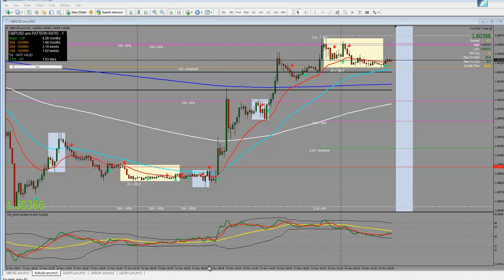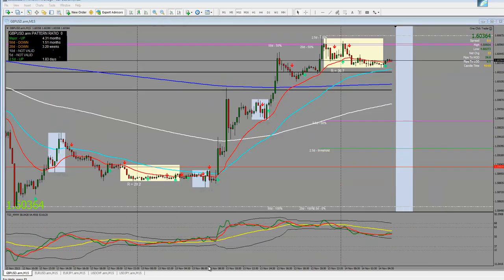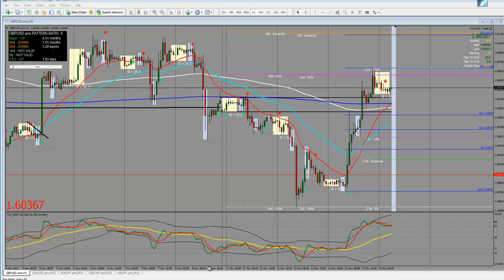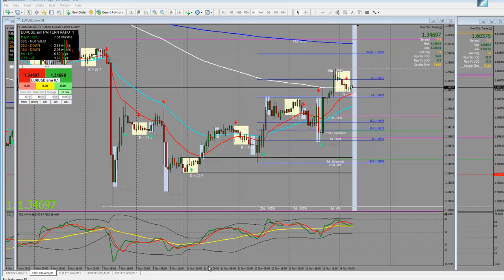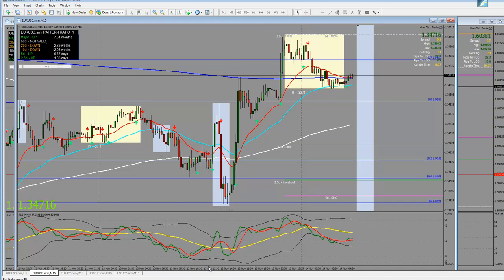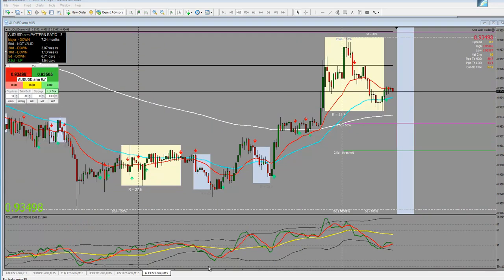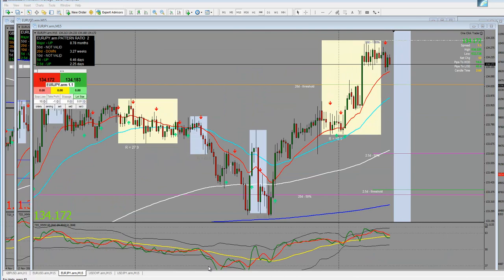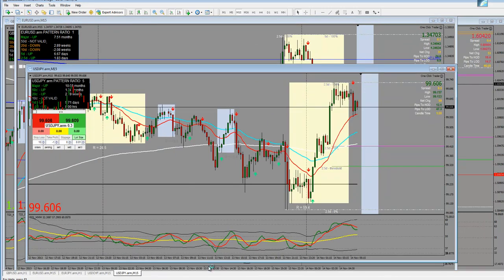currencies forecast for 14th Nov,2013- Forexthugs.com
or
Skype: christopher.abu.aita